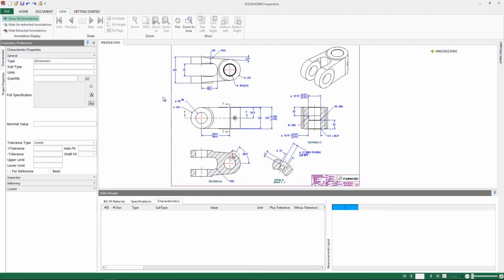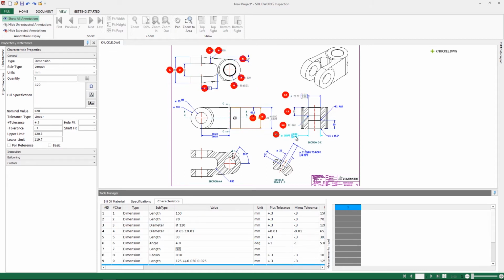Feature Vignette - Smart Extract: SOLIDWORKS Inspection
In this feature vignette, we'll explore some new intelligence built into SOLIDWORKS Inspection for 2018! Balloon a drawing in a fraction of the time using Smart Extract!

Our feature vignettes are video snippets focused on the benefits of one particular tool. If you're looking for a to-the-point description of an individual function of the software, look no further!